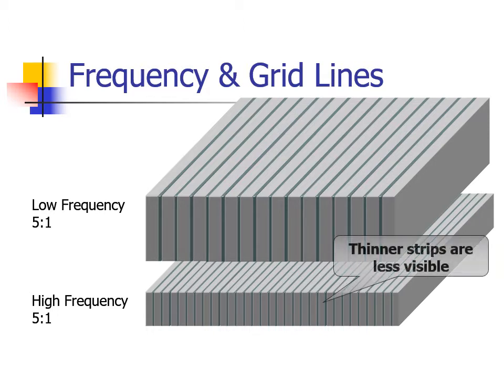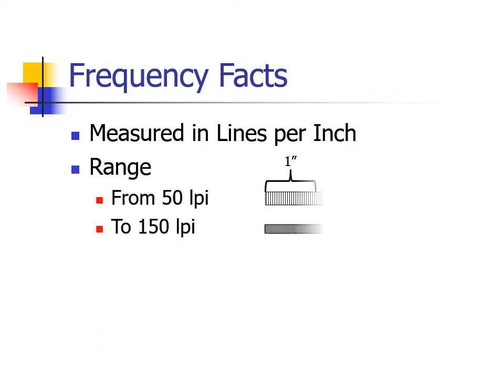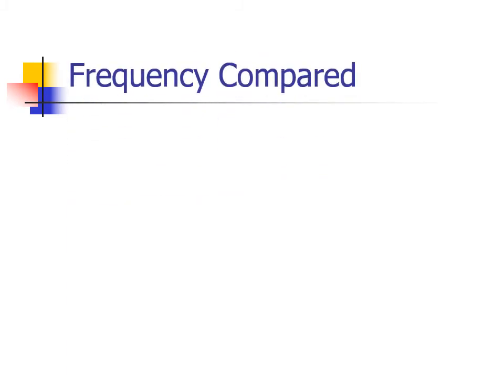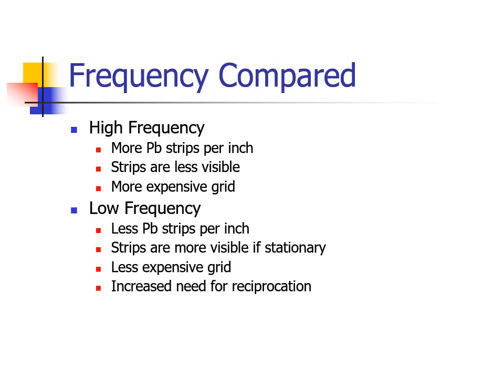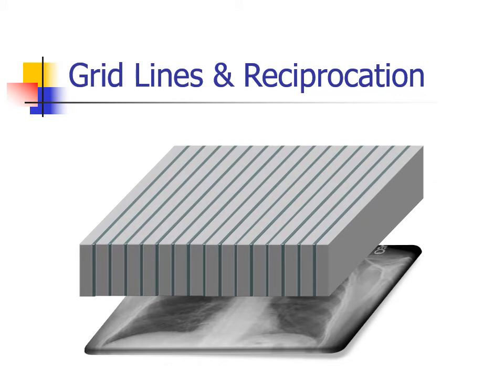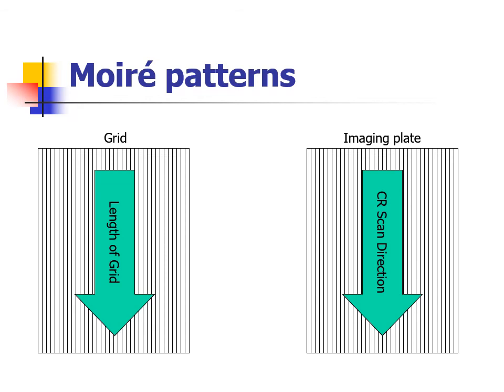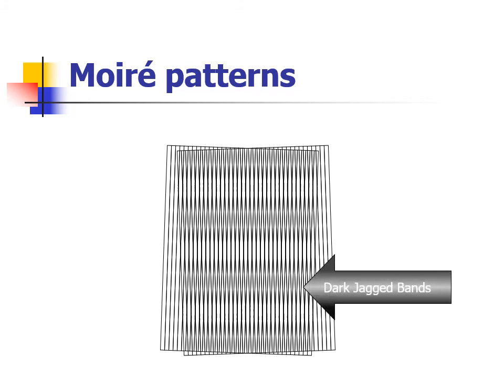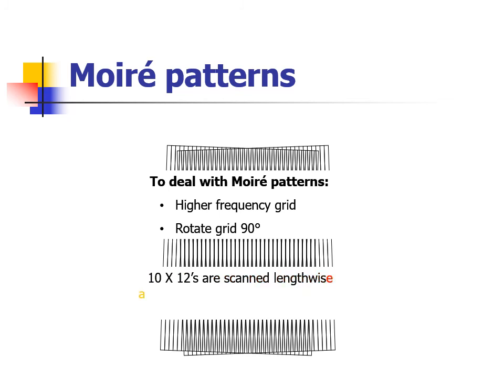Grid Frequency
This presentation discusses the effect of grid frequency on radiographic images.